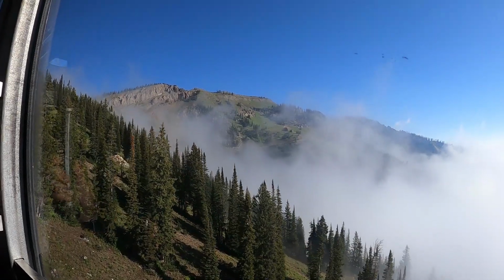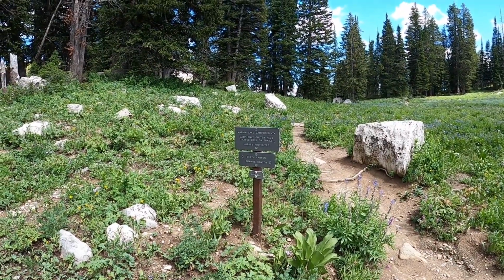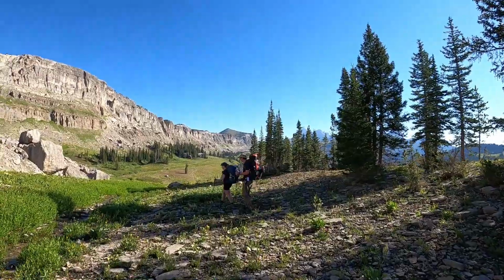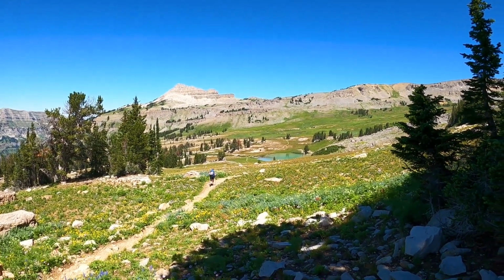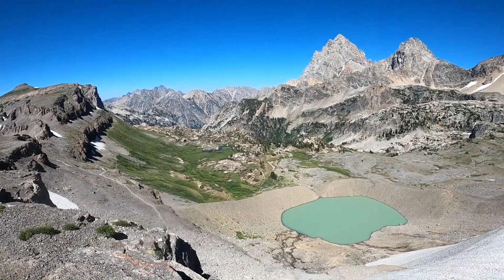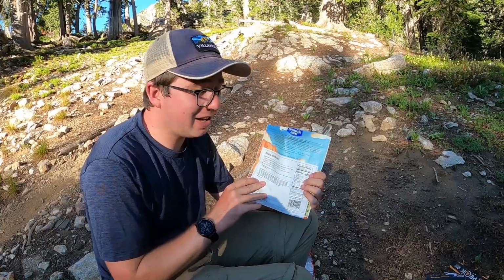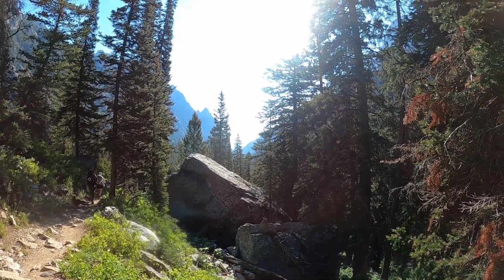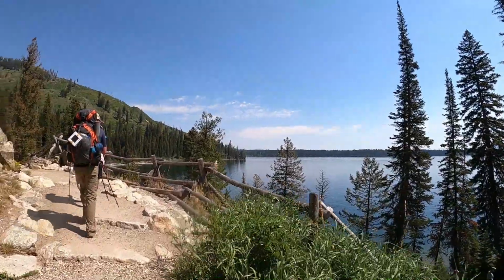Grand Teton NP Backpacking Trip - Marion Lake, Death Canyon Shelf, Sunset Lake, Hurricane Pass 2022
3 day / 2 night backpacking trip through Grand Teton National Park on the Teton Crest Trail starting from Rendezvous Mountain and finishing at Jenny Lake featuring tranquil blue-green alpine lakes, crystal clear rivers and streams, abundant wildflowers, massive granite peaks, and amazing weather.

Feel free to put any questions in the comments!

*Itinerary*
Day 1 - Rendezvous Mountain Aerial Tram, Marion Lake, Fox Creek Pass, Death Canyon Shelf
Day 2 - Death Canyon Shelf, Alaska Basin, Sunset Lake, Hurricane Pass, Schoolroom Glacier, South Fork Cascade Canyon
Day 3 - South Fork Cascade Canyon, Cascade Canyon, Jenny Lake

*Keywords*
hiking, backpacking, permit, alpine, lake, wildflowers, wild, flowers,